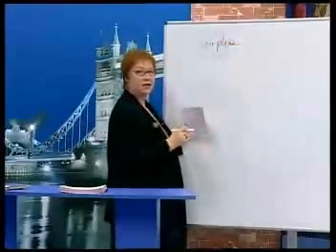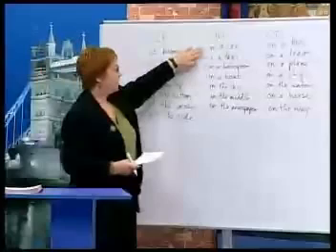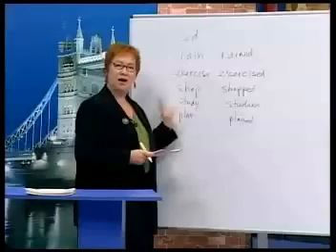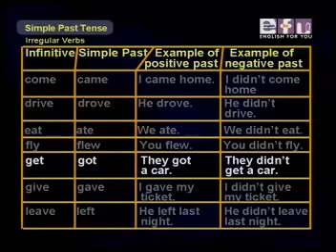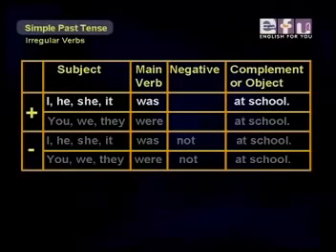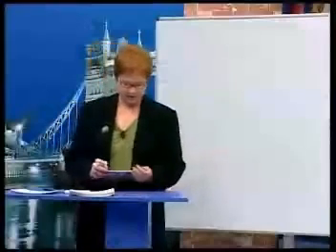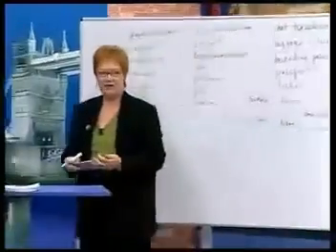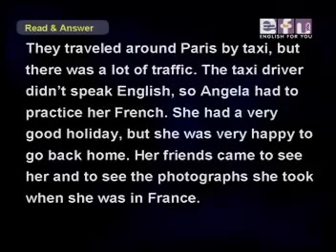English For You Lowest Level Lesson24 How do you travel